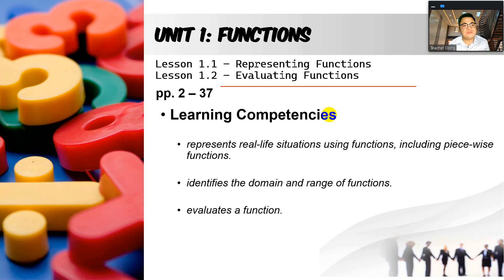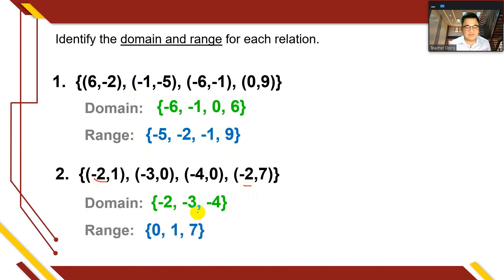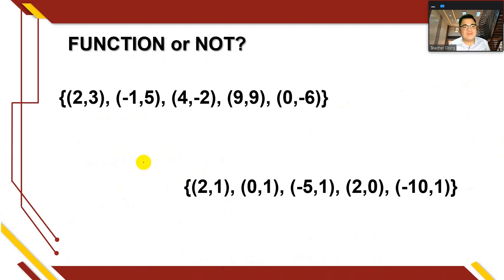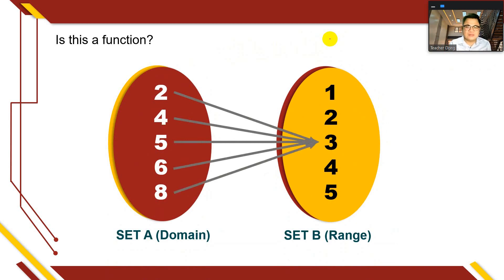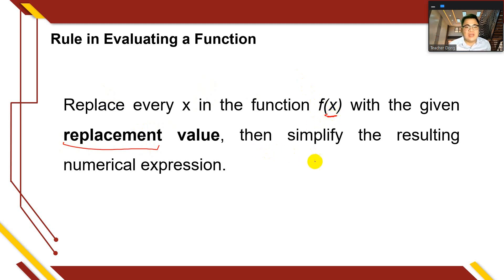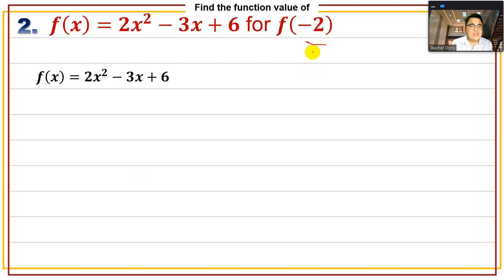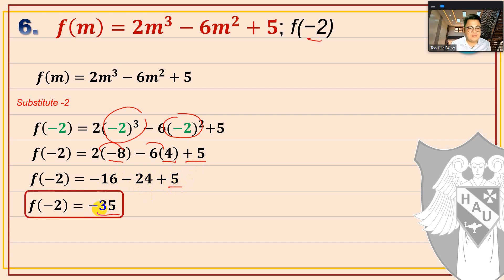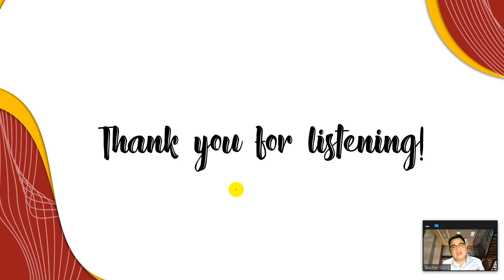GenMath: Representing and Evaluating Functions | Teacher Dong